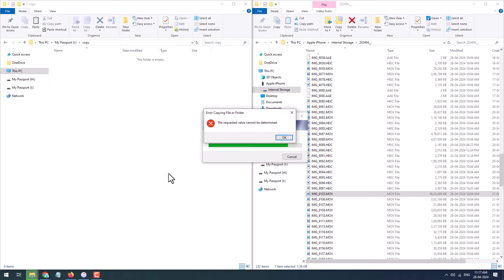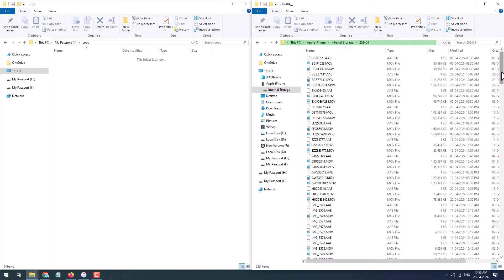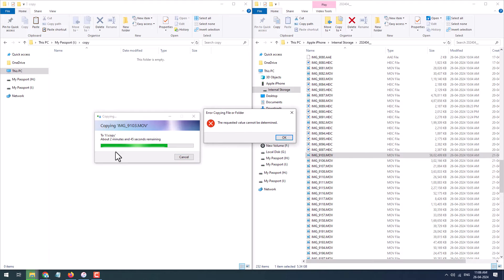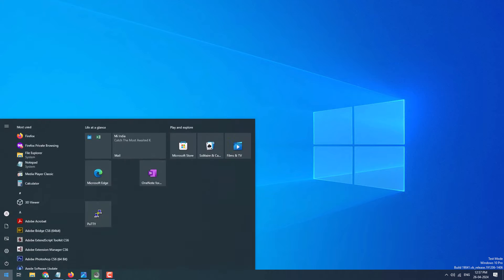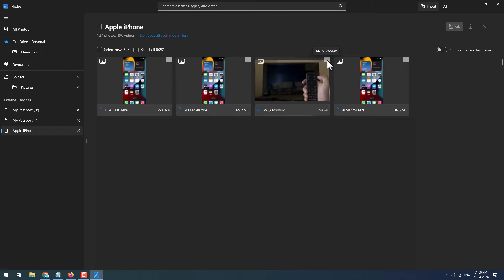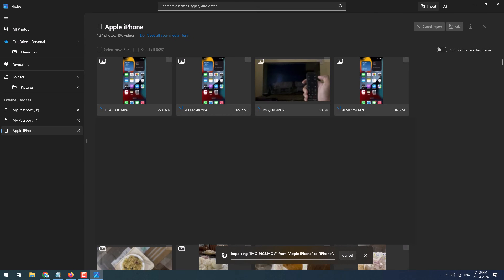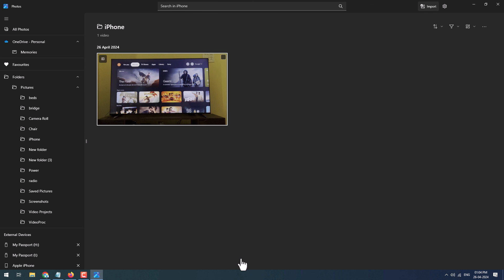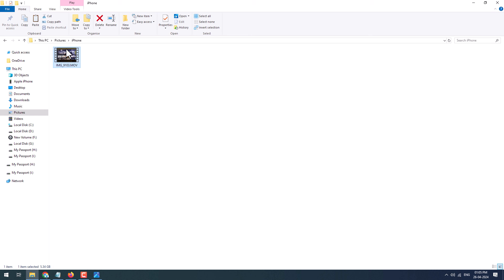FIX The Requested Value Cannot be Determined While Copying iPhone to PC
While copying images or videos from iPhone to PC using Windows Explorer, does the transfer gets cancelled or aborted throwing an error "The Requested Value Cannot be Determined While Copying". If this is the problem then here is the correct way to transfer files from iPhone to PC without getting this error again.